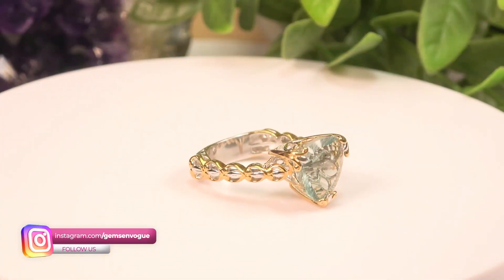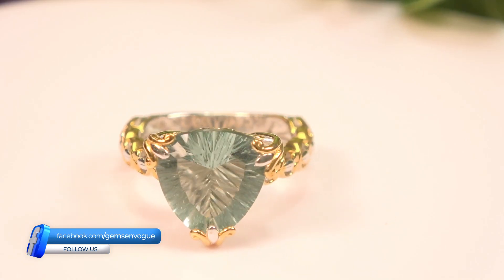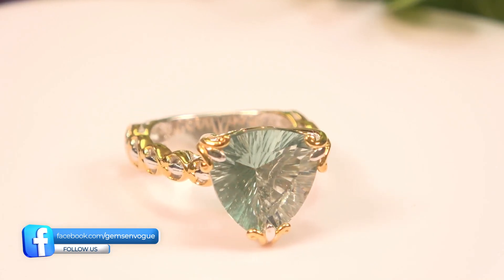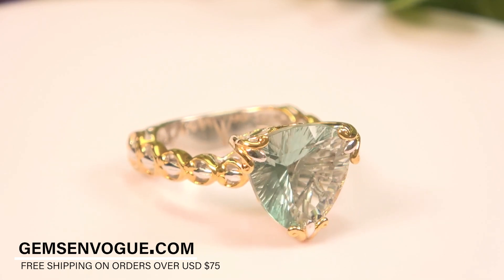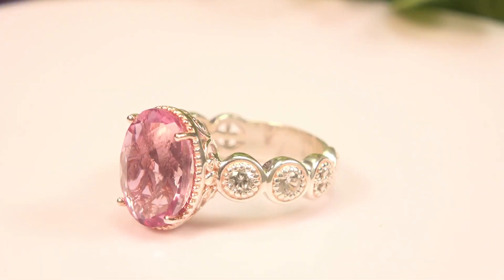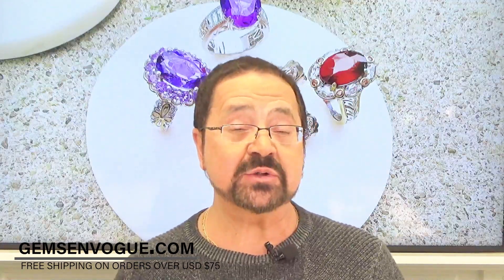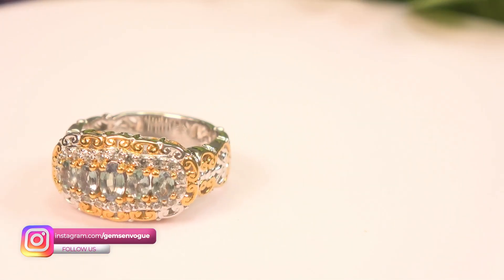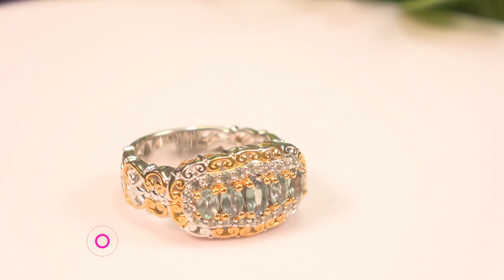Gems en Vogue celebrates Super Saturday